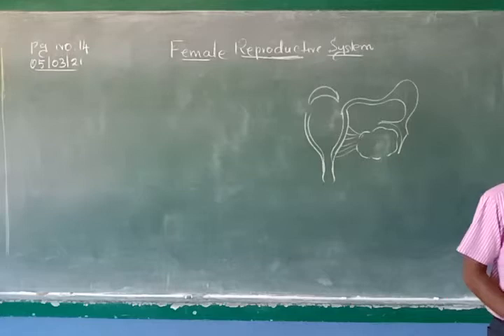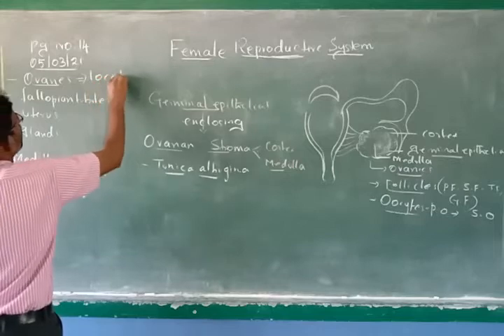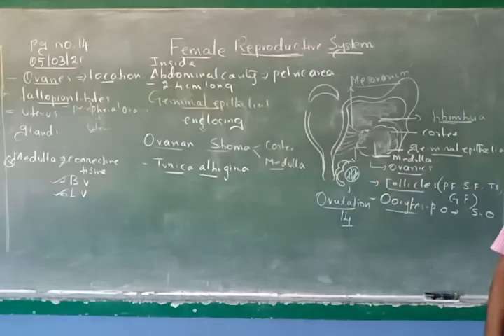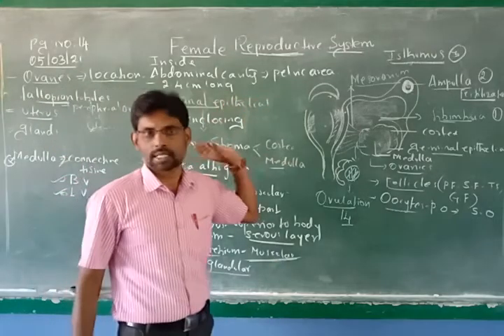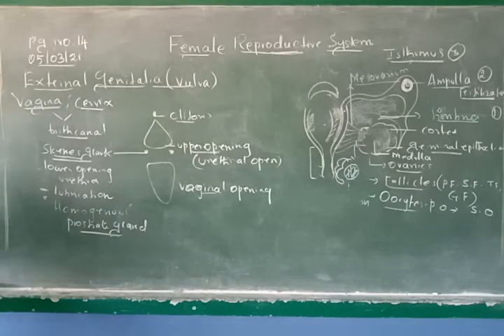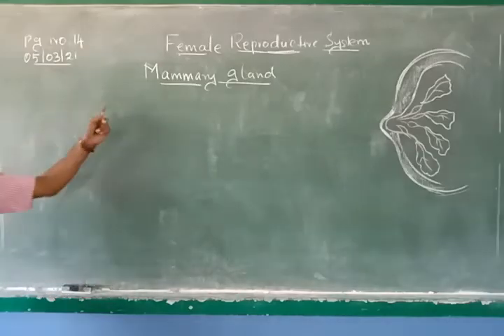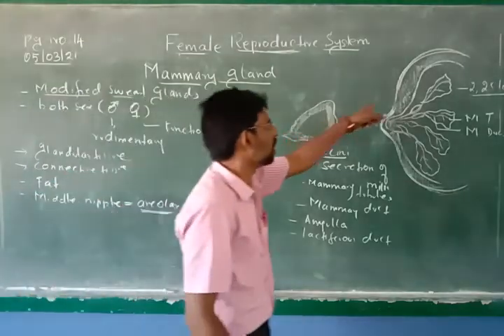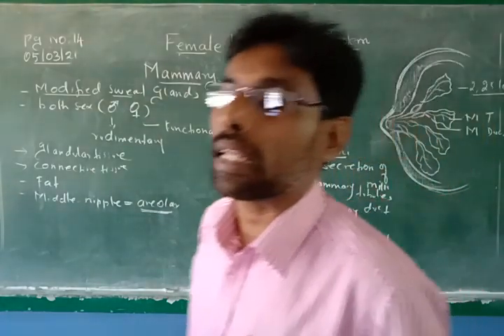Class 12 Zoology 5/3/21